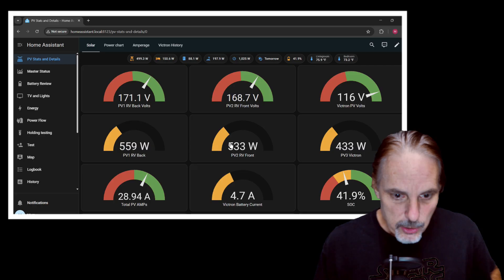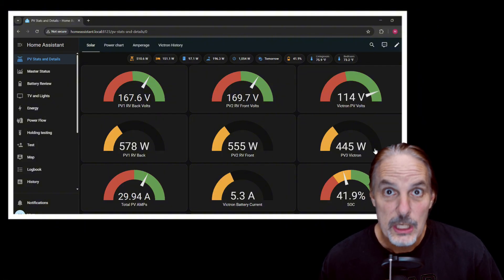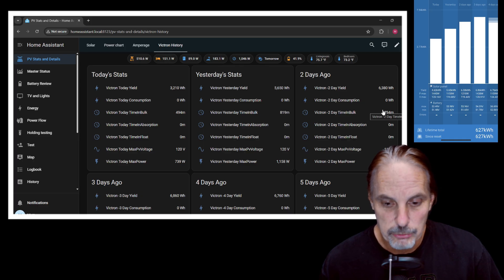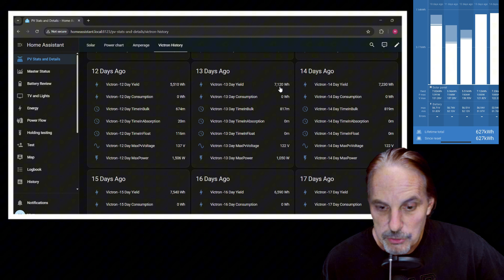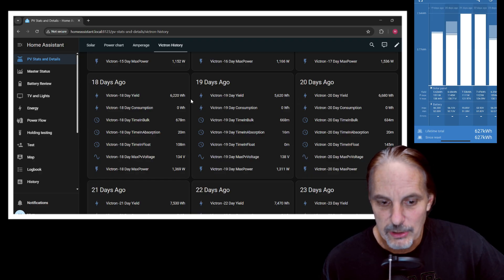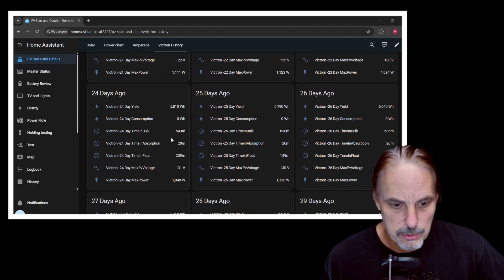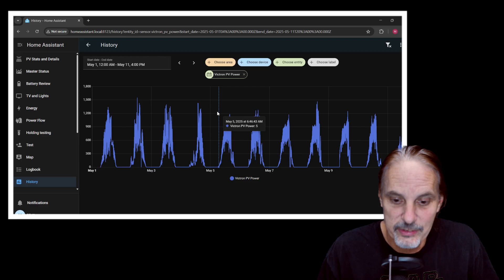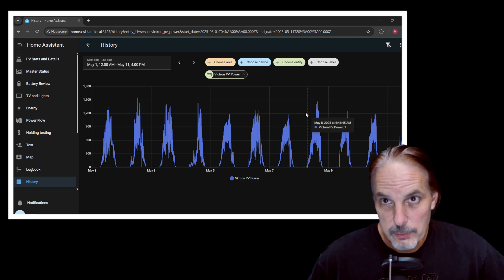7KWh a Day For $180 on a Solar Shed - Let's SEE IT!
Looking to power your off-grid life or backyard workshop with clean, renewable energy? In this video, we show you how the solar shed I built delivers 7KWh a day — all for just $180! This is a DIY solar power system that proves you don't need a huge budget to get massive solar energy output.

Whether you're building a solar-powered shed, starting an off-grid tiny home, or just want to learn how to save money with solar energy, this project will inspire you. See how we’re generating 7 kilowatt-hours daily, even with budget performance, and power usage. This is the ultimate affordable solar setup that anyone can replicate!

🔧 DIY solar tips, tricks, and real numbers included!

This is my DIY Solar channel, where everything related to DIY solar including LifePO4 Batteies will be covered.